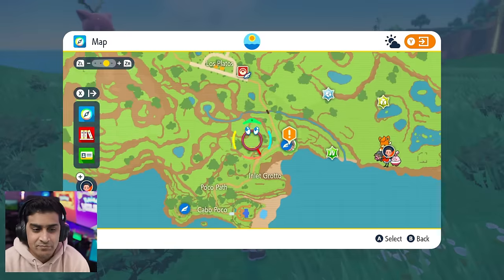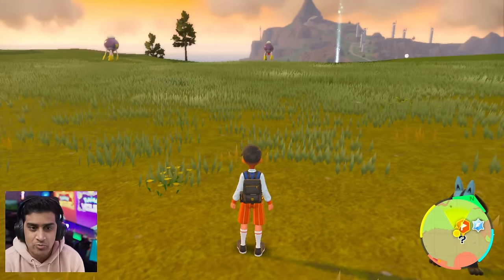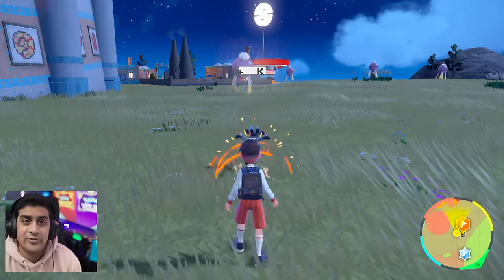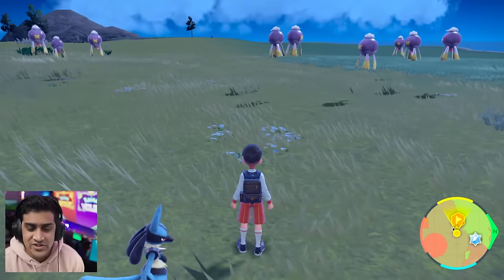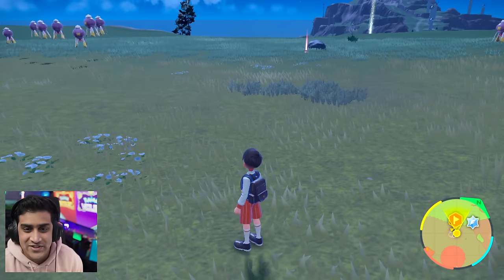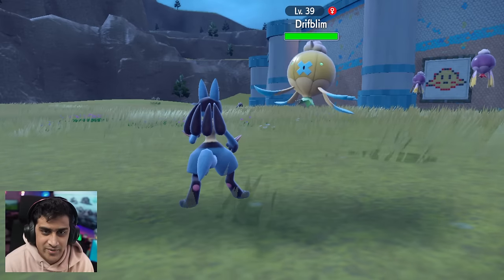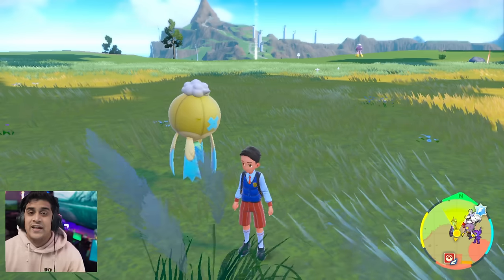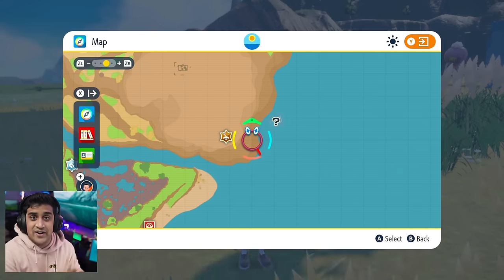Do This Trick. Get EASY Shiny Pokemon in Scarlet & Violet (Picnic Reset Hunting)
Do This Trick to Get Easy Shiny pokemon in Scarlet & Violet. Alot of people want to know how to get early shiny pokemon in scarlet & violet. This guide will help you get your shiny pokemon fast in pokemon scarlet and violet. This new trick is called the Shiny Picnic Reset Method. This uses the shiny mass outbreak method and adds a new shiny pokemon trick to it. Hopefully this helps you to get shiny pokemon easy and fast in pokemon scarlet and violet.

This is also known as the Picnic Purge Shiny Hunting Method.